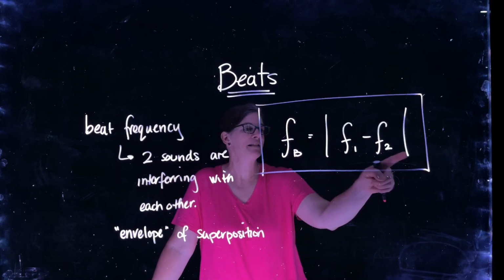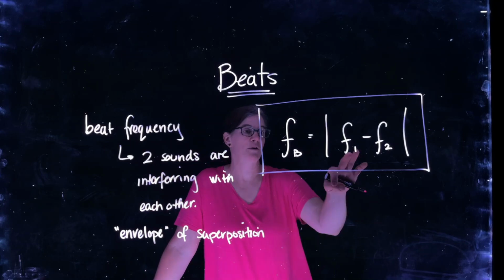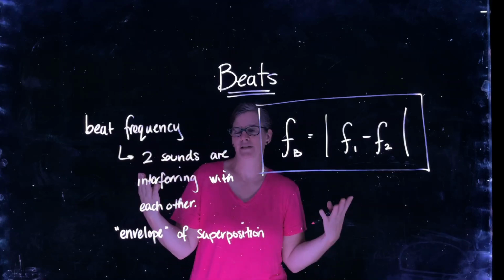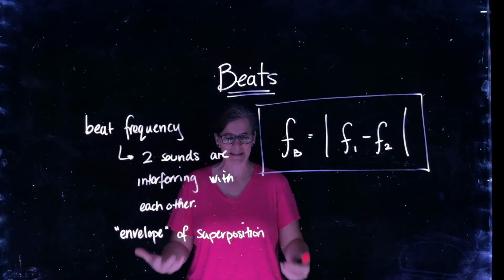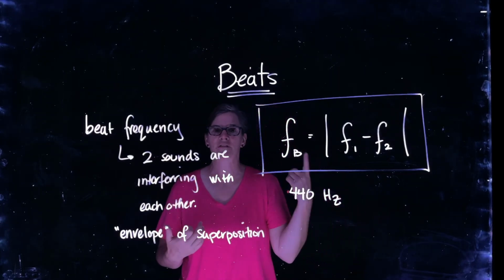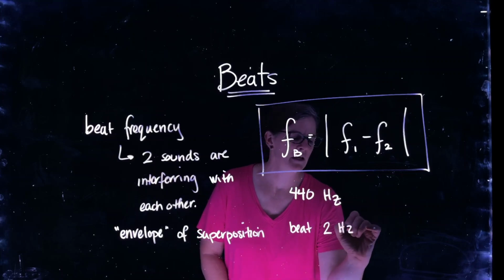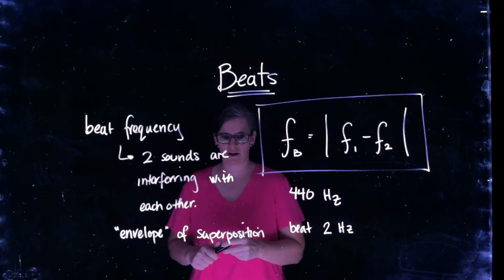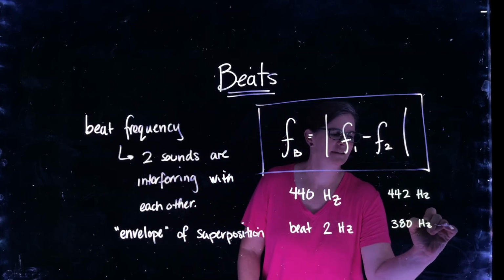Beats Mini Lecture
Introductory mini-lecture on beats.